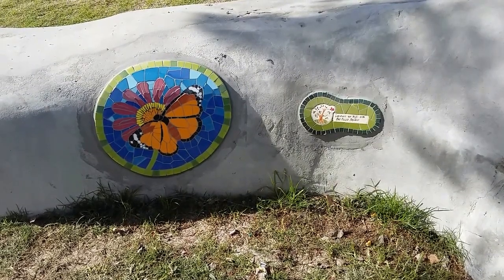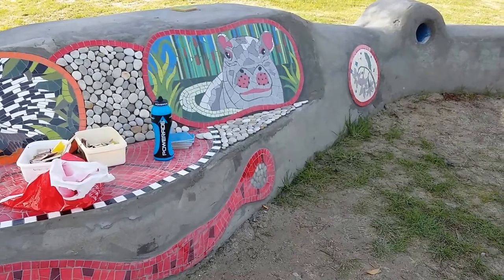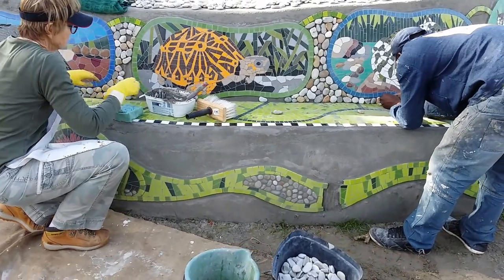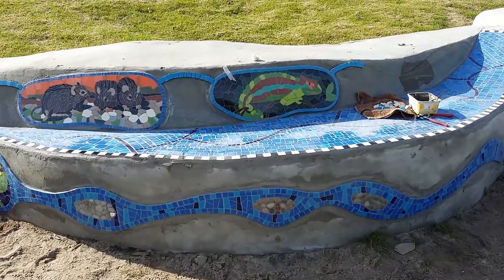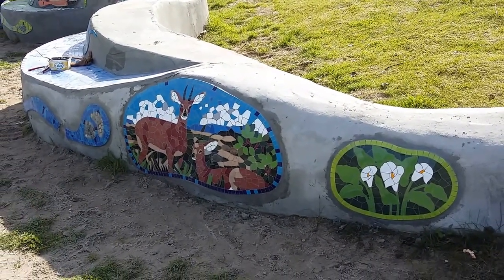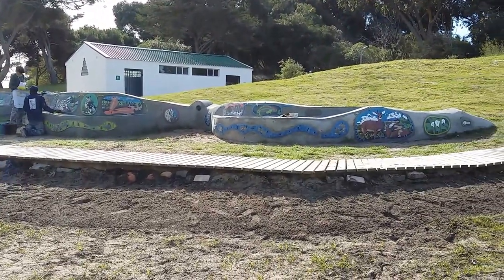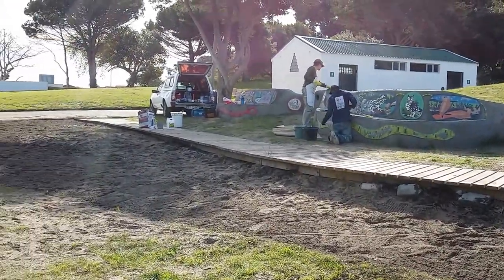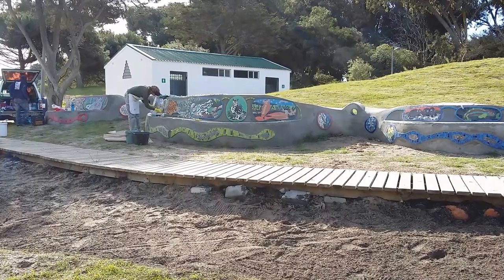Bel Pezzo 1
Mosaic installation in Westridge Park, Mitchells Plain, Cape Town, RSA in progress.